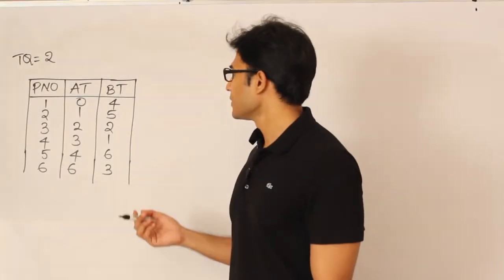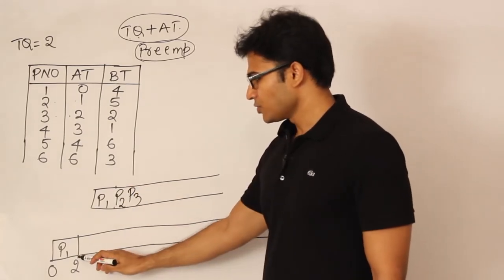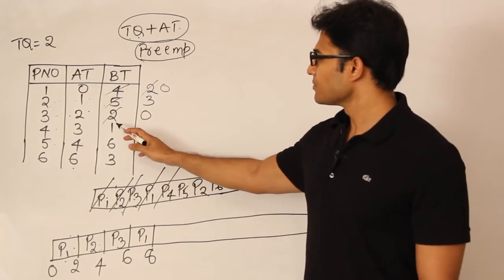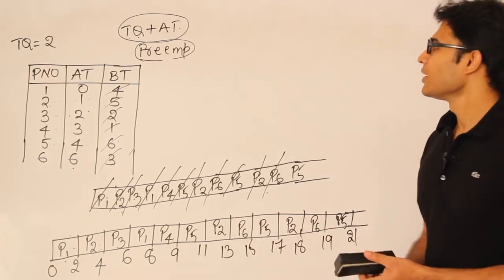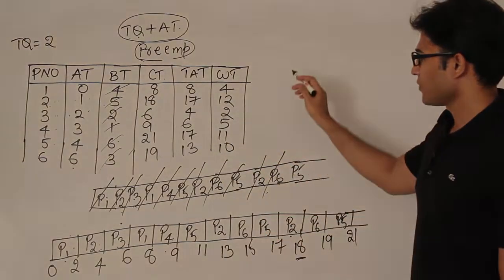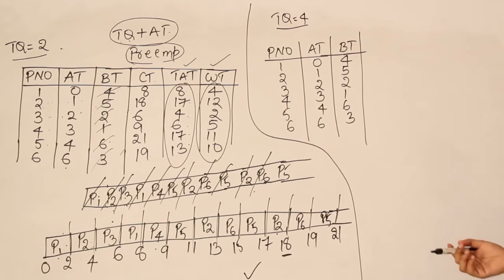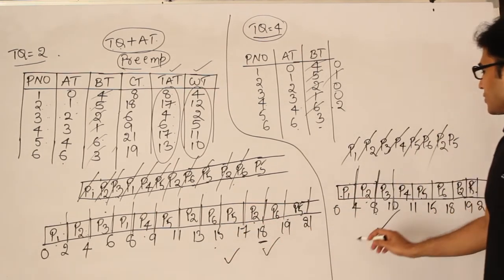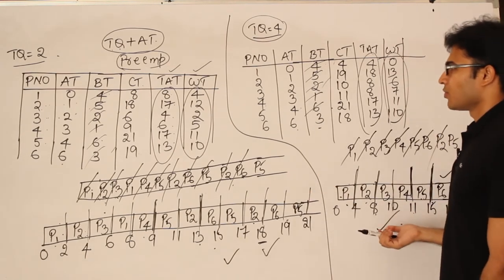20 Round Robin example 1